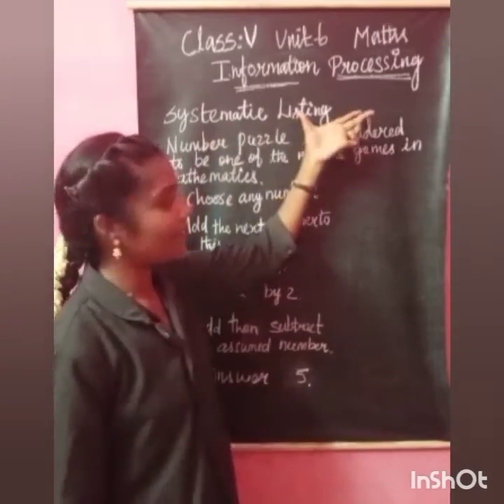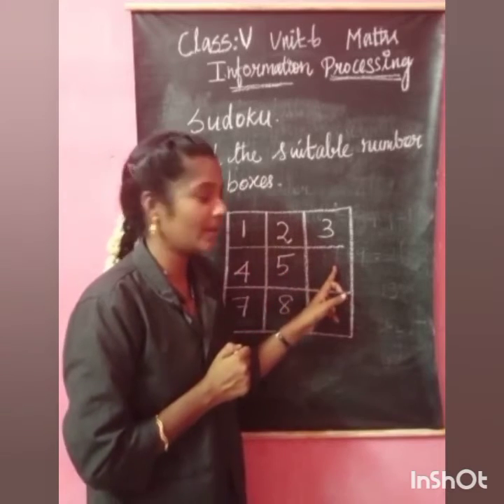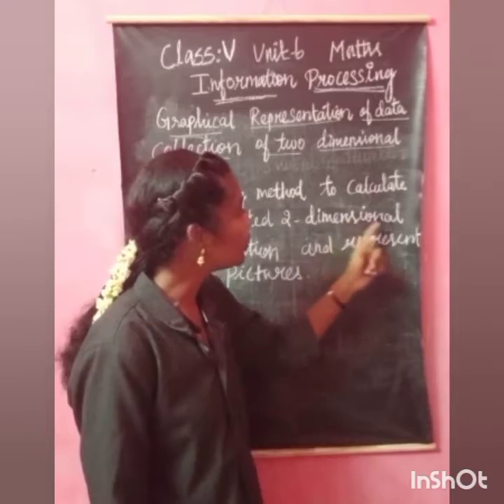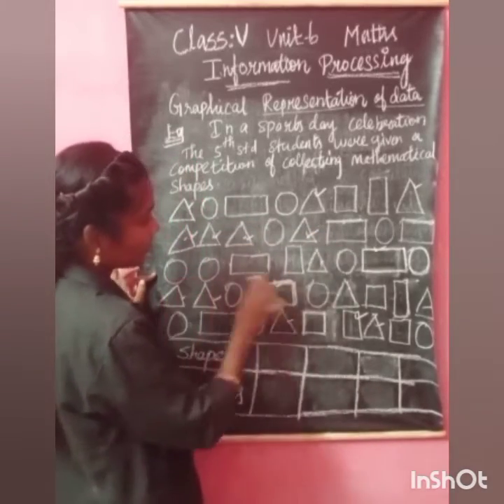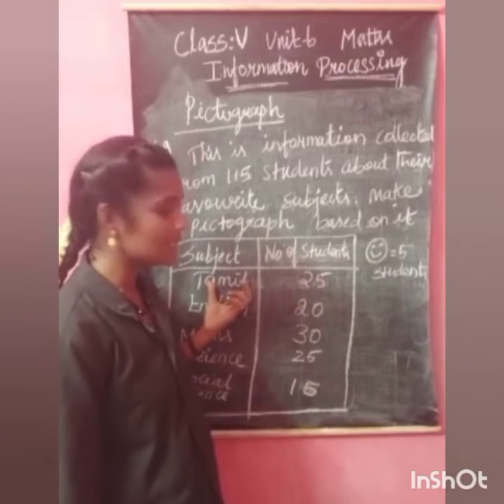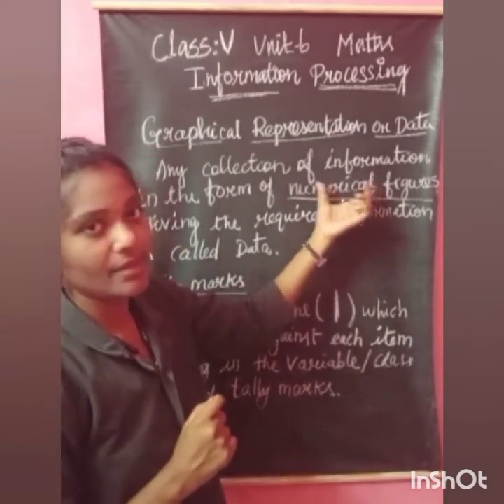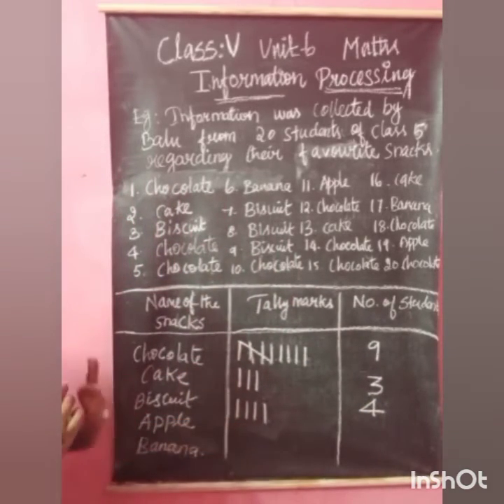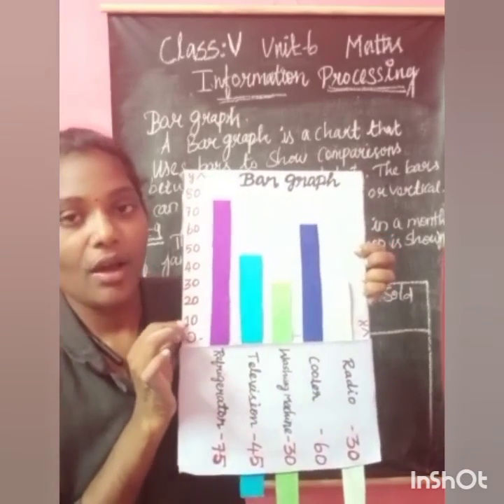Class - 5 Mathematics ( Week 9 )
Chapter - 6 Information processing